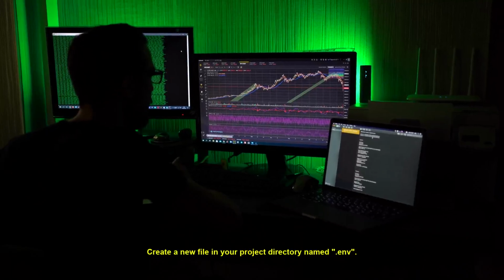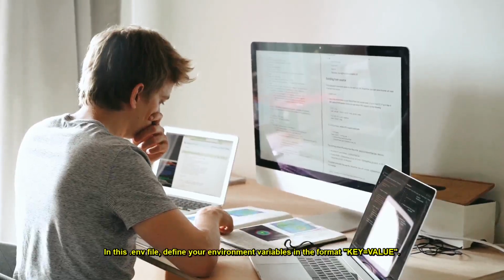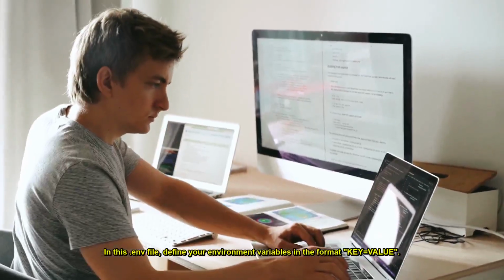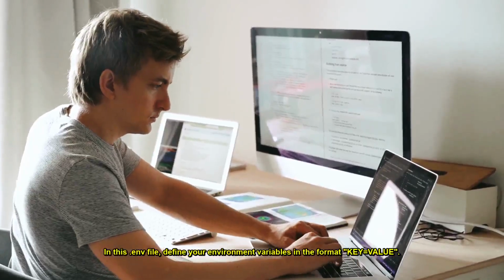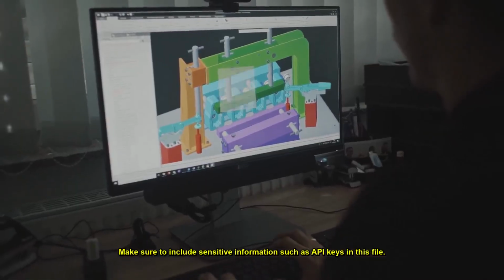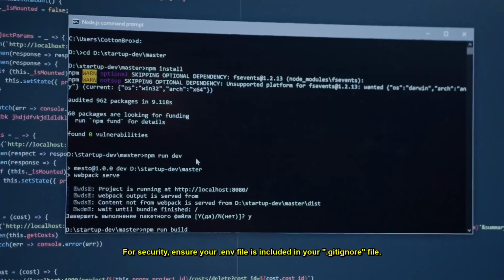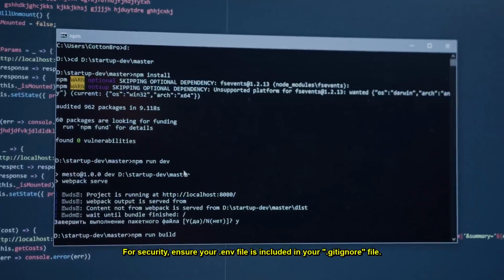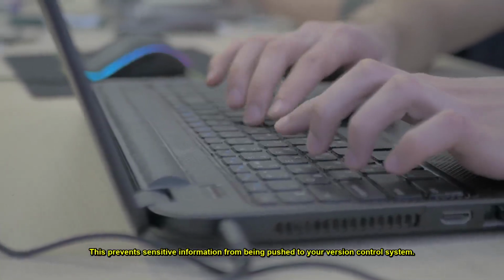How to activate Node.js environment variables safely - Quick Tutorial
In this quick tutorial, learn how to safely activate Node.js environment variables to enhance your application's security and functionality. We'll guide you through best practices for managing sensitive data, including how to use .env files and the dotenv package. Whether you're a beginner or a seasoned developer, this video will equip you with essential tips to streamline your Node.js projects.